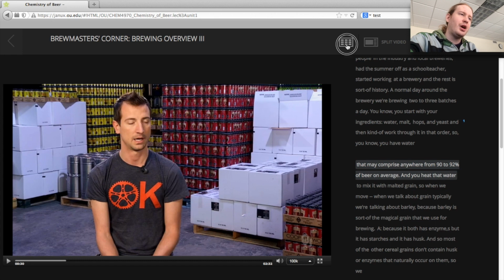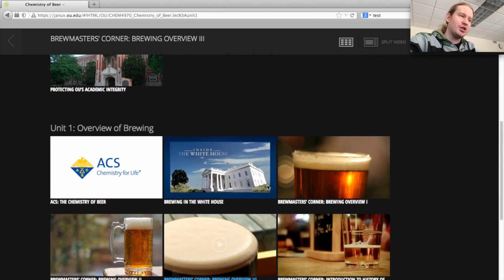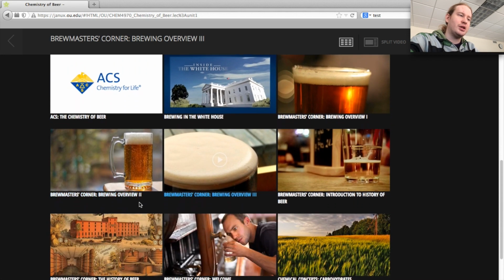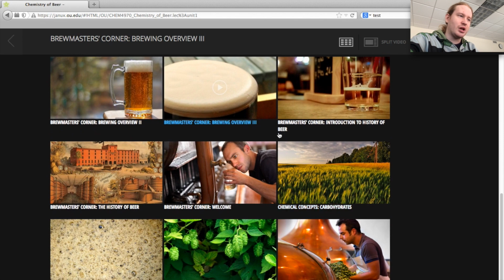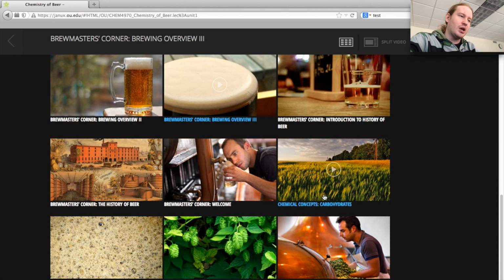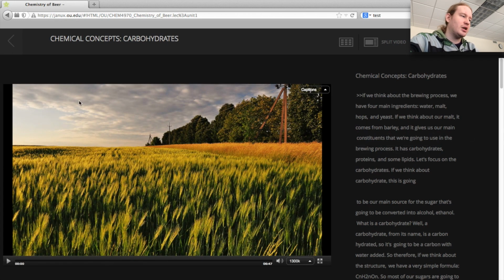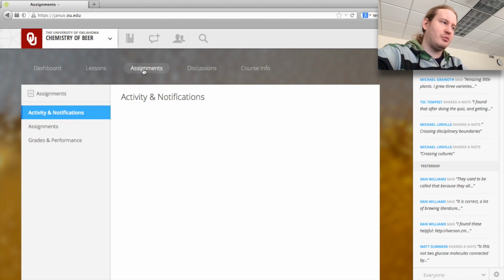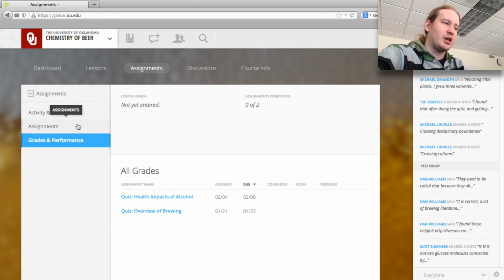Learning on Janux 2 - Videos, Transcripts, and Assignments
This is the second video in a series that is meant to demonstrate how to use the Janux website from the University of Oklahoma.

This video is meant to illustrate how to learn from the video content and assignments that are part of the Janux courses.